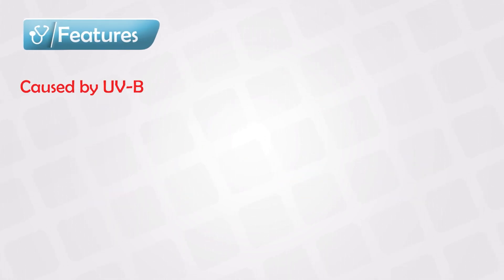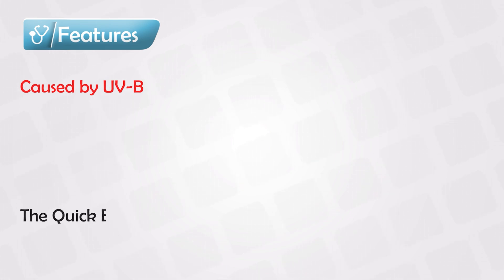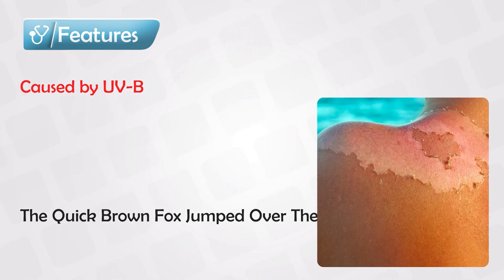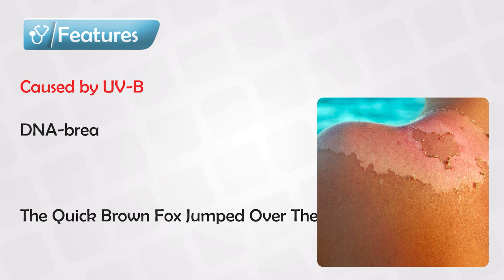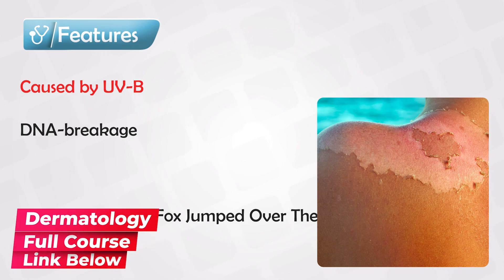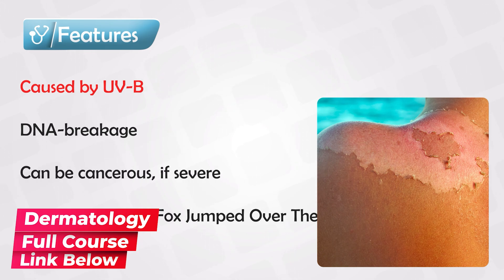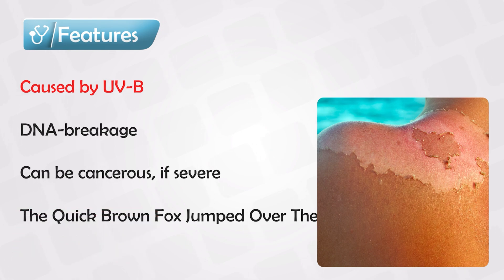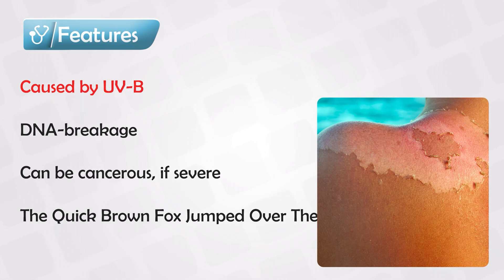Sunburn and Skin Cancer - Blisters, Cream, and Treatment [Dermatology Course 23/60]